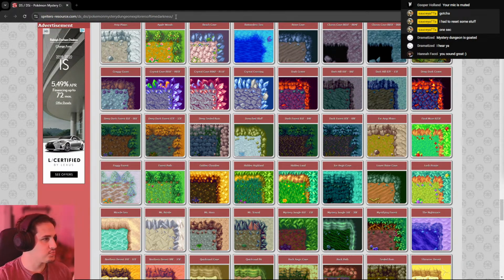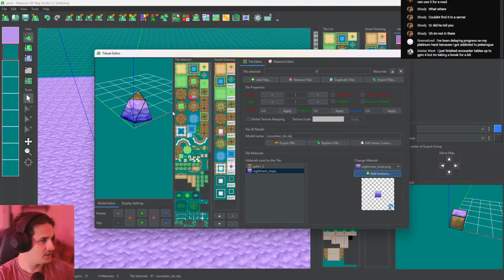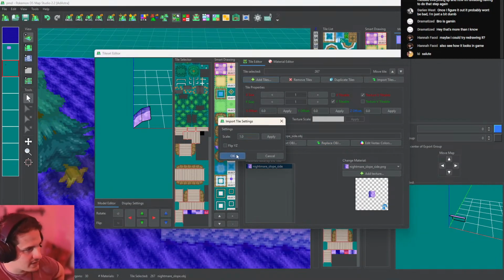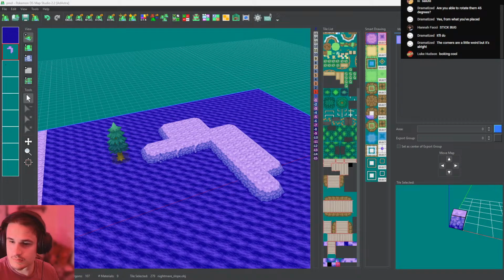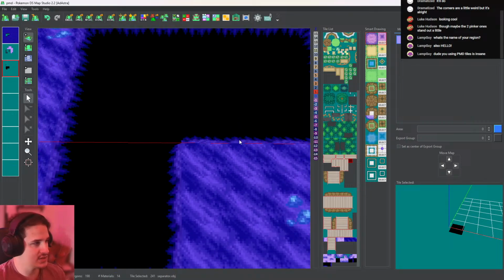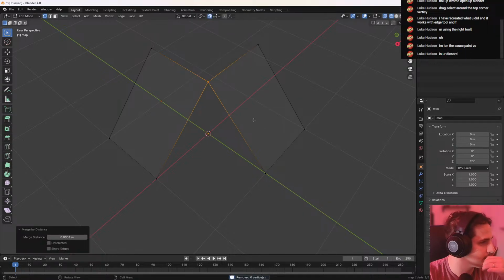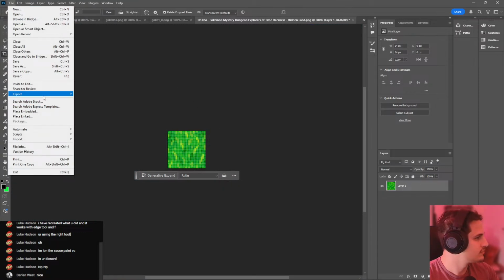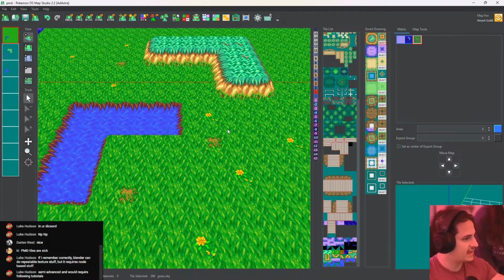Pokemon Iridium Development (Mystery Dungeon Tiles?!)